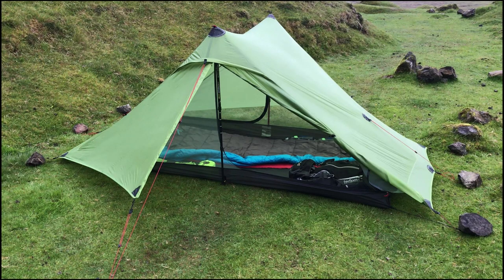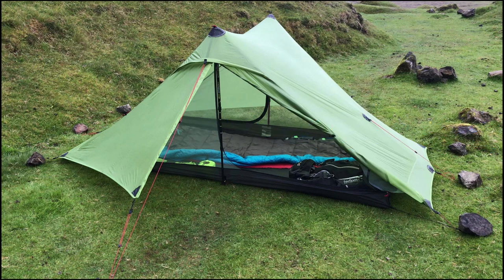Lanshan 2 Pro + Zpacks Duplex HIGH WIND TEST - Lightweight tent camping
Sept 2020
A high wild camp at Sty Head Tarn in the English Lake District with very high winds, pitched together with a Zpacks Duplex. This was an interesting comparison. Both tents performed well but there was a breakage on the Lanshan.

I only wish I could clink glasses with you!   Cheers 🍺  Justin 🤠

Dan’s channel of hiking and wild camping in England, Scotland and Wales... great views and tunes!

Link to metal door hook upgrade...